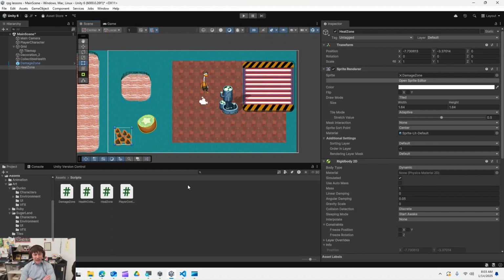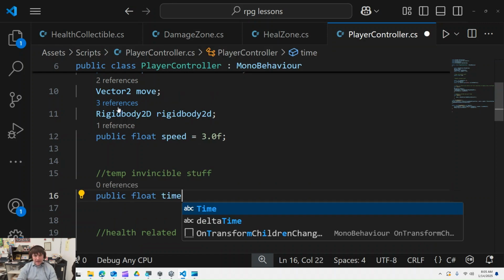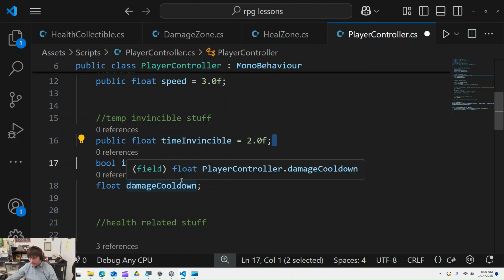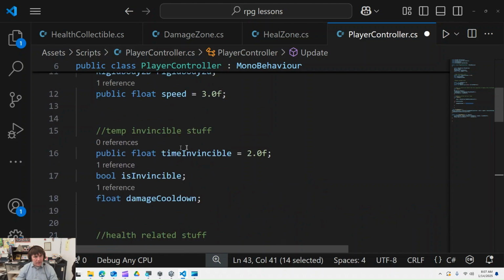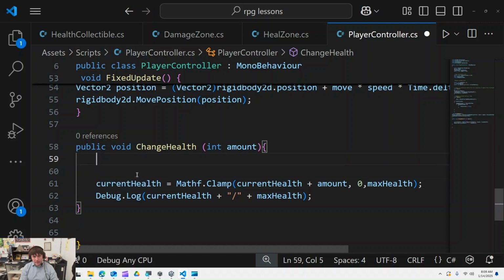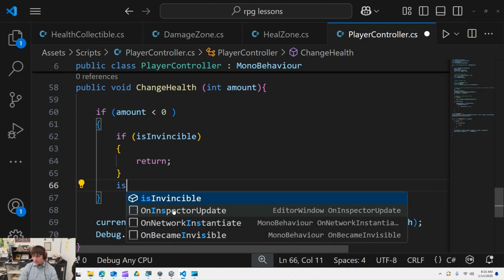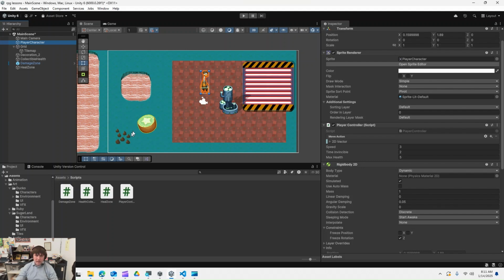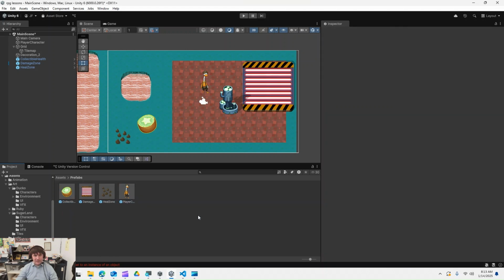RPG 6 Lesson 15 Invulnerability Frames + Variable Healing